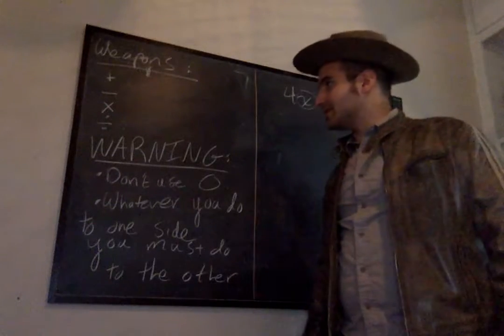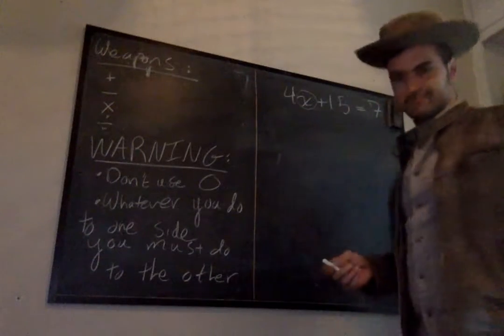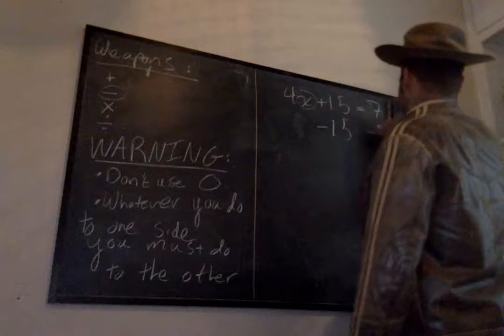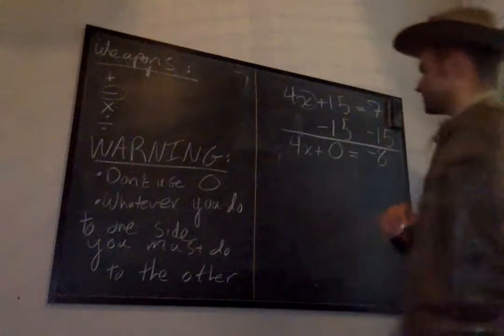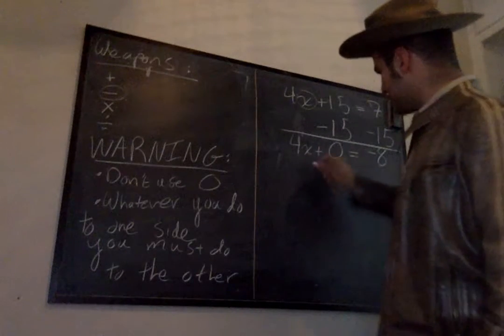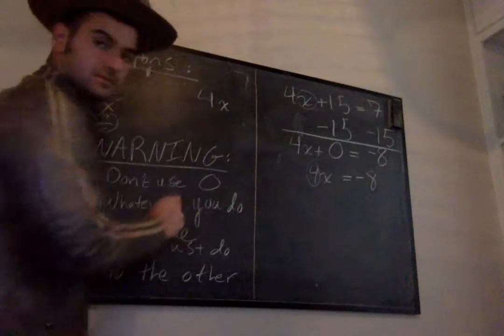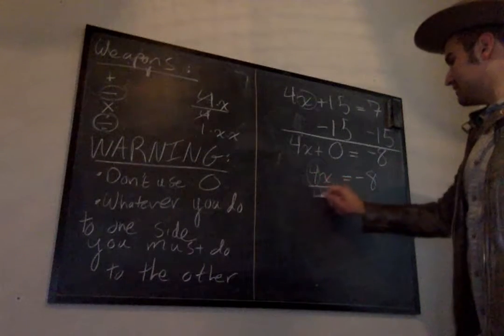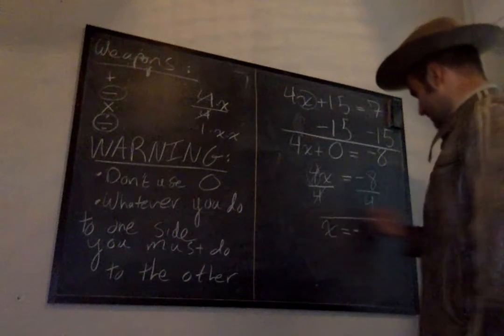NSoberon-DemoLessonRevolutionPrep-DetectiveX2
Nick Soberon Revolution Prep Submission Video